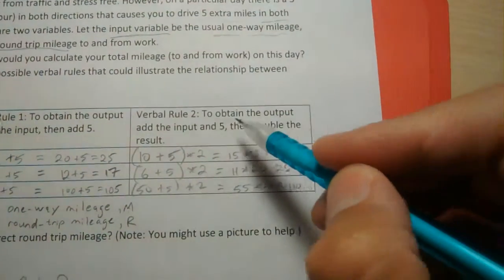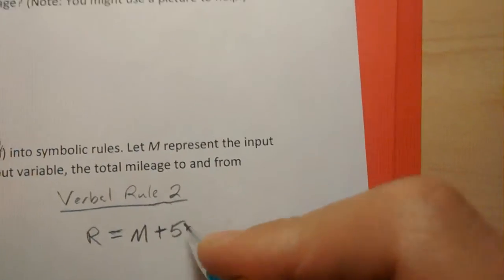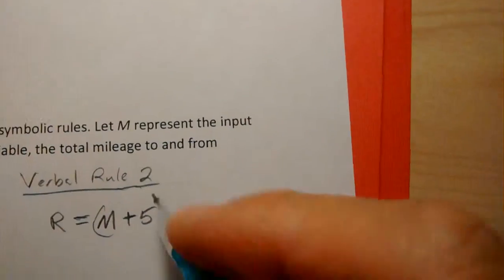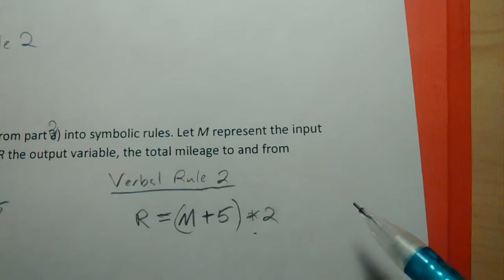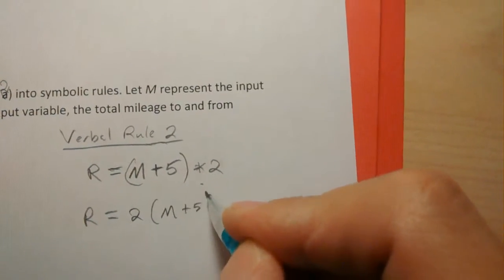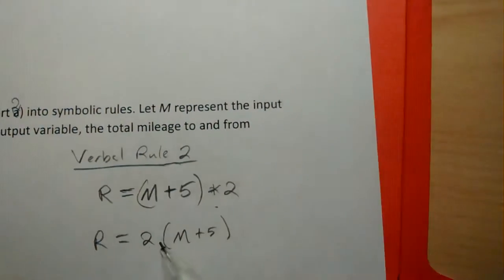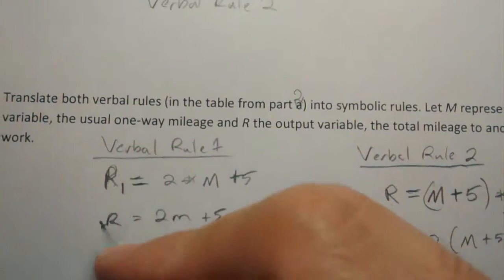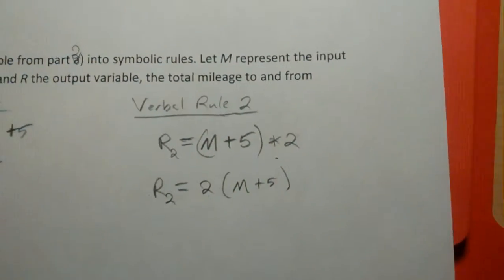2.10 Video (3-4) - Verbal Rule into a Symbolic Rule (part 2)